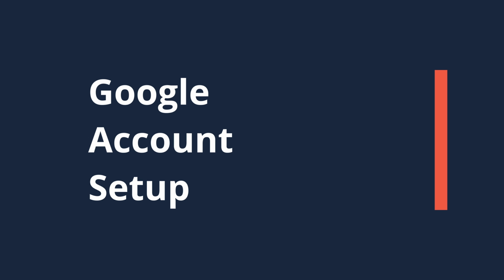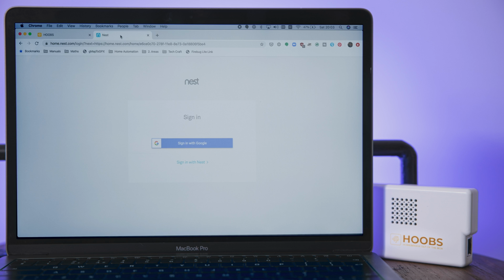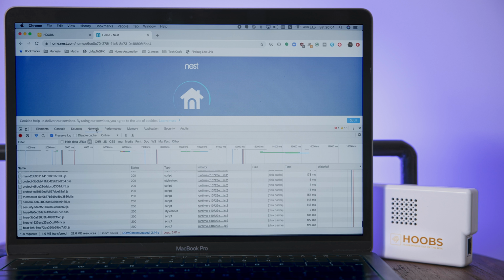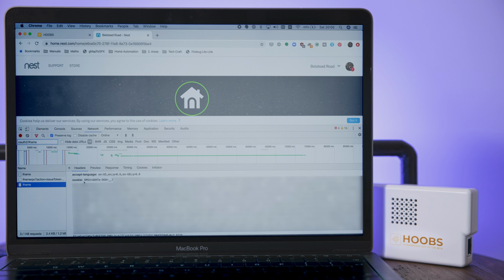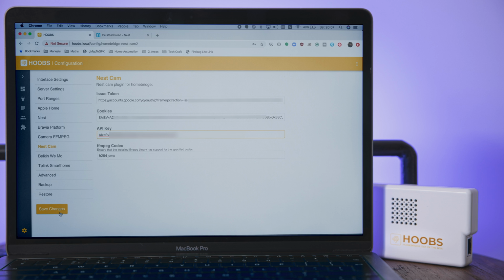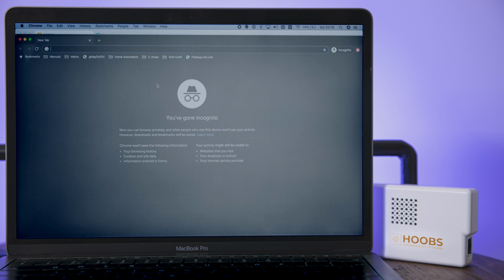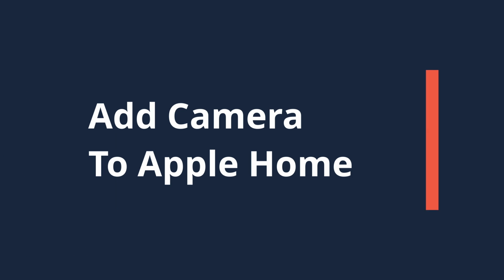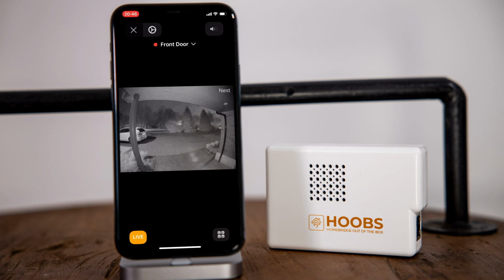Control Nest with Apple Home (Cameras)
In this video we'll learn how to control Nest Cameras inside Apple Home using the HOOBS software.

0:49 - What you'll need
2:17 - Google Account setup
6:09 - Nest Account setup
7:44 - Camera setup

INSTALL FFMPEG
Run this in your HOOBS terminal: wget -q -O | sudo bash

Nest Hello

Lamicall Tablet Stand
Logitech Slim Folio 11
Logitech Craft Keyboard